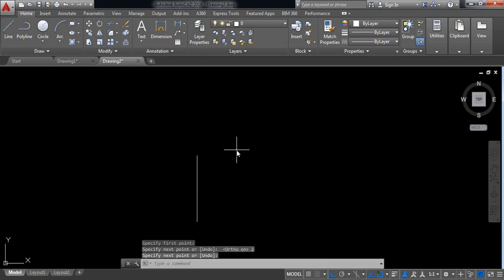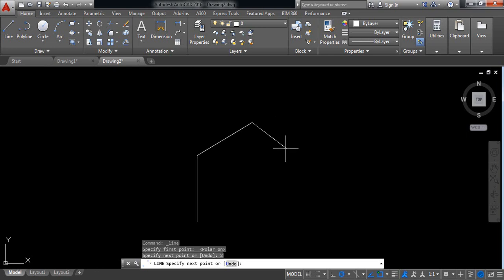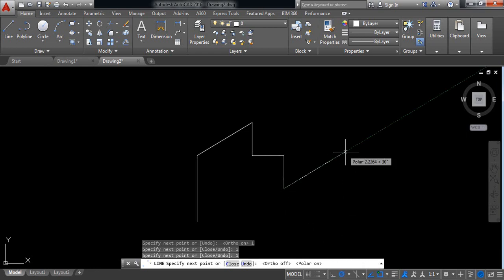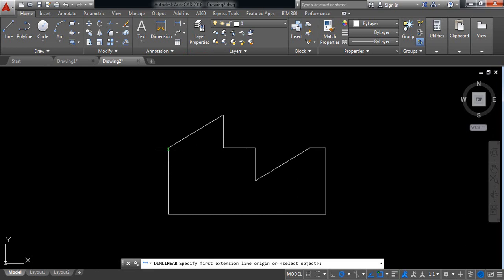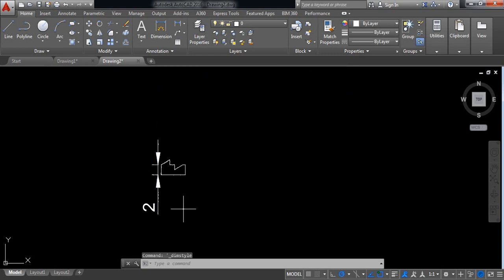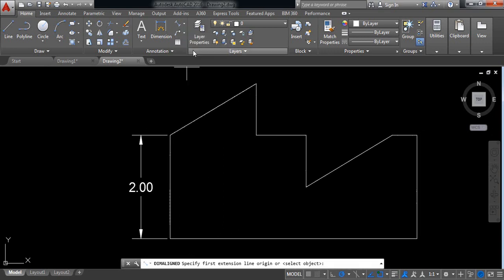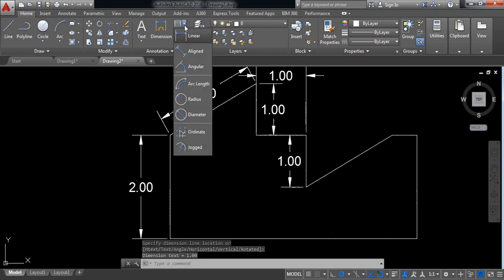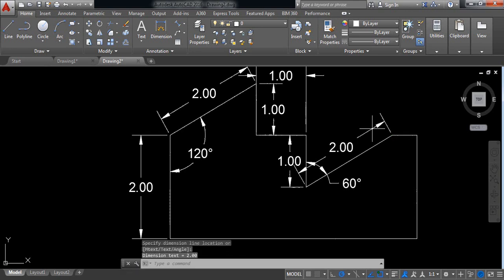AutoCAD Tutorial - AutoCAD Practice 01